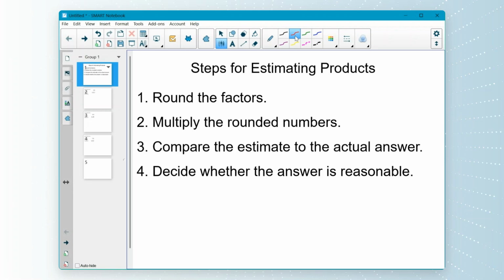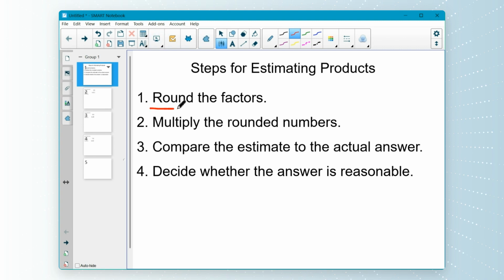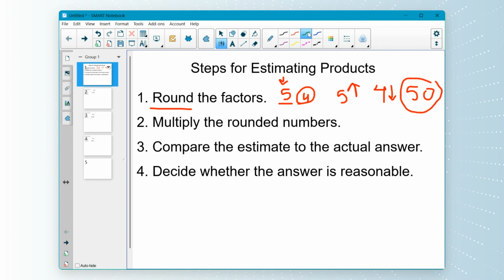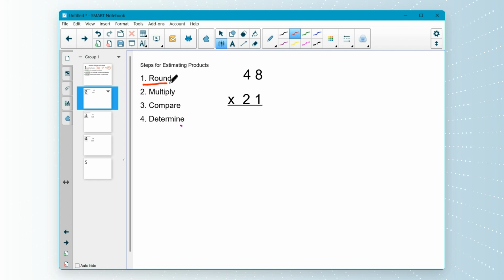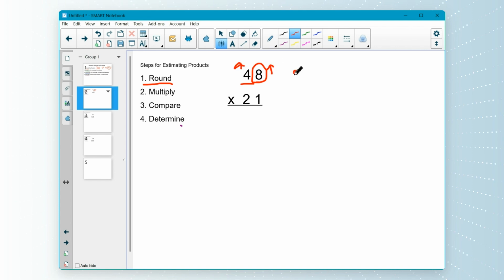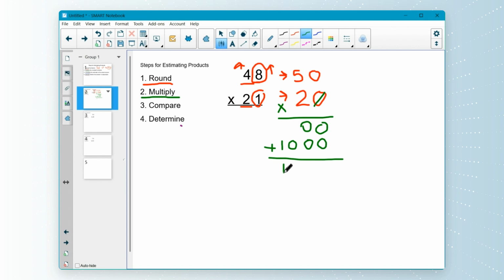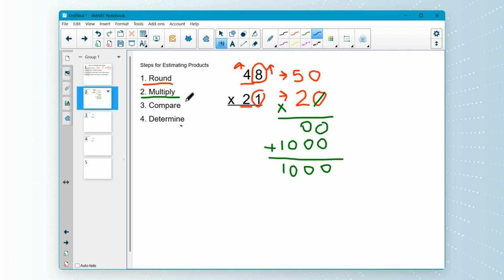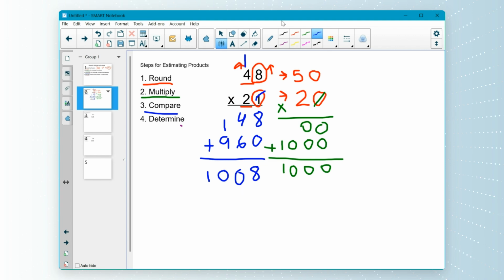Steps for Estimating Products